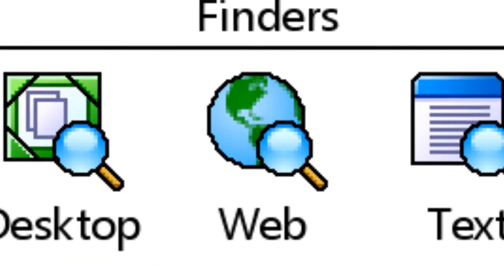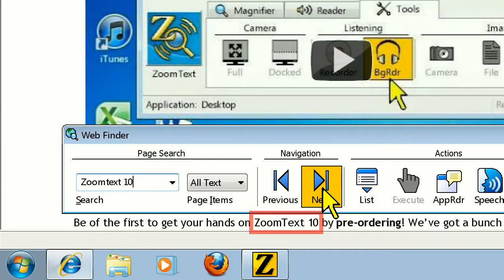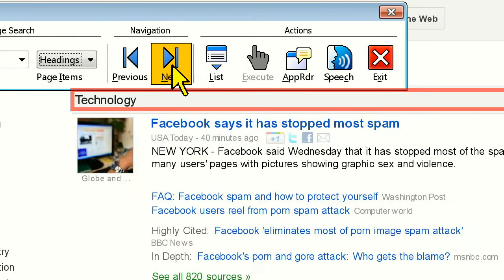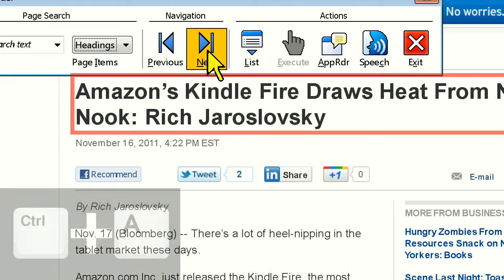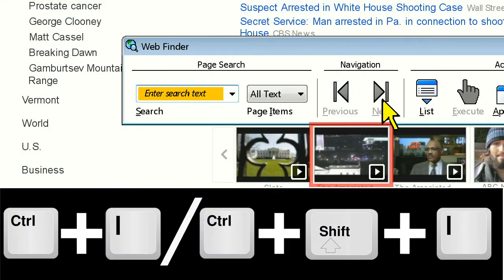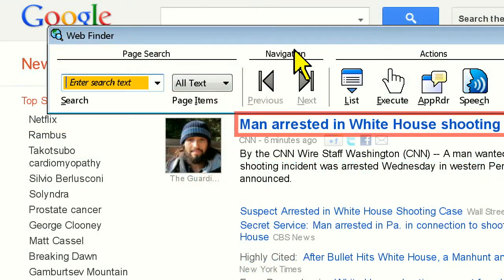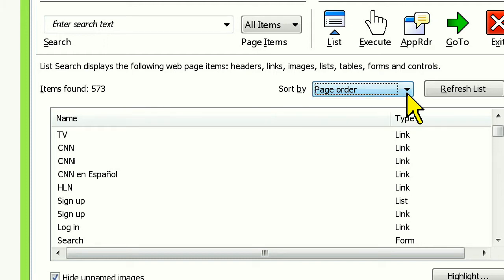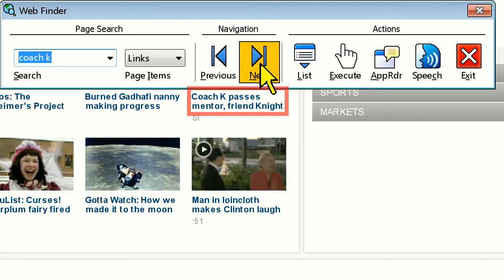Using the new WebFinder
This video will introduce you to one of the new features in ZoomText 10, WebFinder.

WebFinder allows you to quickly search and skim through web pages to find words, phrases and articles of interest as well as navigate and search by webpage element type.

The power and flexibility of WebFinder makes web browsing fast, efficient, and more productive!